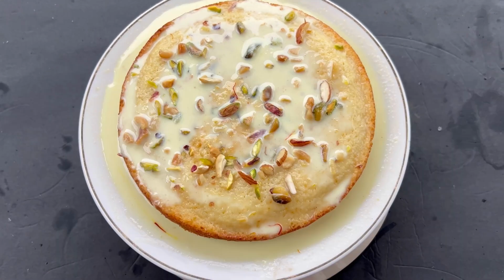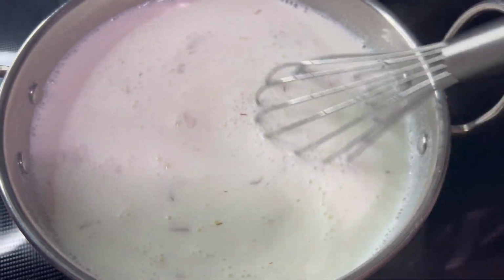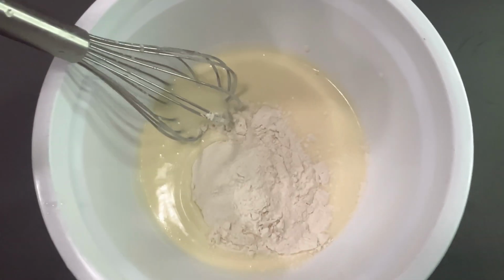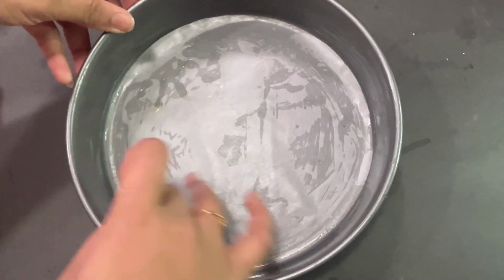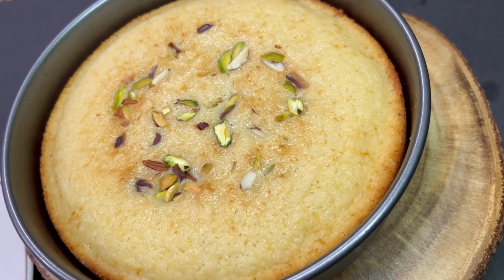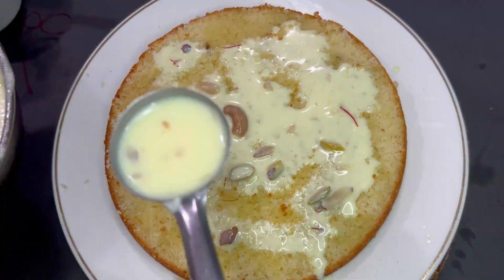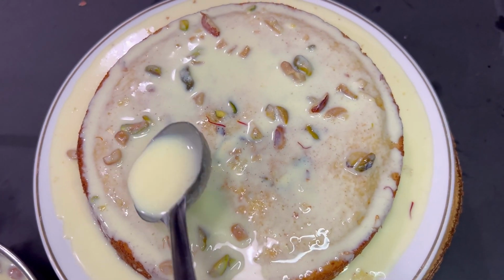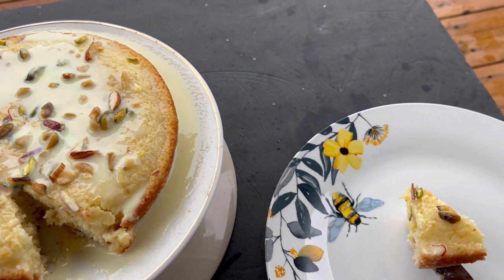Malai cake - Egg Less - No Yeast - Easy with No Much Ingredients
Egg-Less  Malai Cake
Ingredients:
For Rabdi:
1 liter milk
1/4 cup milk powder (optional, if not using, boil milk to half a liter)
3 tsp chopped dry fruits
A pinch of saffron or 6-8 saffron strands or yellow food color
1/2 tsp elaichi (cardamom) powder or 1/2 tsp vanilla essence
For Cake Base:
1/2 cup sugar or powdered sugar
1/3 cup oil or melted butter
1/2 cup curd
1/4 cup milk
1/2 tsp vanilla essence
1 cup all-purpose flour
1 tsp baking powder
1 tsp baking soda
For Sugar Syrup:
3 tbsp sugar
8 tsp water
5-6 strands of saffron
Cooking Instructions:
For Rabdi:
Boil 1 liter of milk until it starts to overflow.
Add 1/4 cup milk powder and boil until it reduces to 750 ml or boil to half liter without using milk powder.
Add chopped dry fruits, saffron, and elaichi powder or vanilla essence. Boil for 3 minutes.
Switch off the flame, let it cool, and refrigerate for 1 hour.
For Cake Base:
In a blender, mix 1/2 cup sugar, 1/3 cup oil, 1/2 cup curd, 1/4 cup milk, and 1/2 tsp vanilla essence until creamy.
Transfer to a mixing bowl and add 1 cup all-purpose flour, 1 tsp baking powder, and 1 tsp baking soda. Cut and fold slowly to create a smooth batter.
Grease a cake mould and pour the batter into it.
For Baking:
For stovetop baking: Preheat for 5 minutes, bake for 30 minutes on medium flame using a vessel with sand or salt.
For oven baking: Preheat to 350°F for 10 minutes, then bake for 30 minutes.
Check with a toothpick; if it comes out clean, it's done.
Assembling:
Cool the cake, demould, and slice into layers.
Make sugar syrup by melting 3 tbsp sugar in 8 tsp water with saffron strands. Refrigerate for 1 hour.
Apply sugar syrup on each layer, spread rabdi, and repeat for all layers.
Top with dry fruits and serve. Enjoy your delicious eggless dry fruit malai cake!
Serving Tip:
Spread more rabdi on top of each cake piece before serving for an extra delightful bite.

Note: Remember to have an adult's help with baking. Happy cooking,